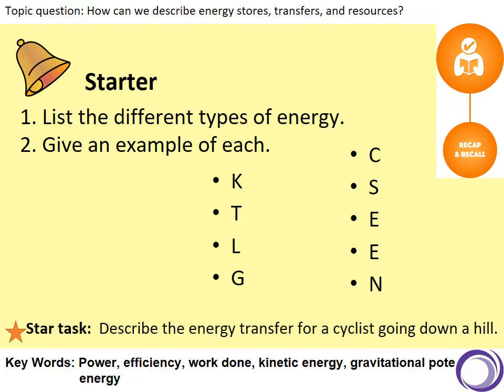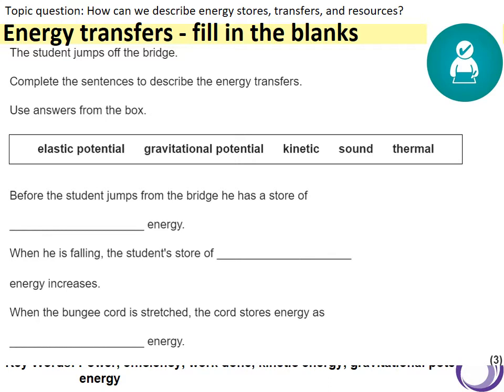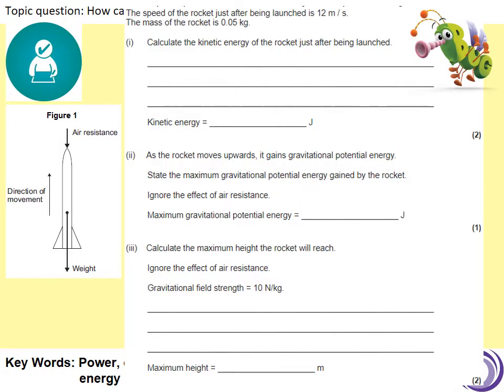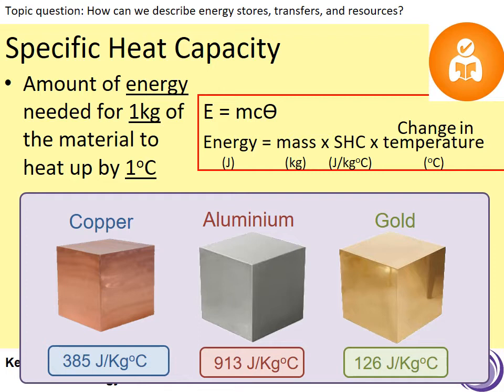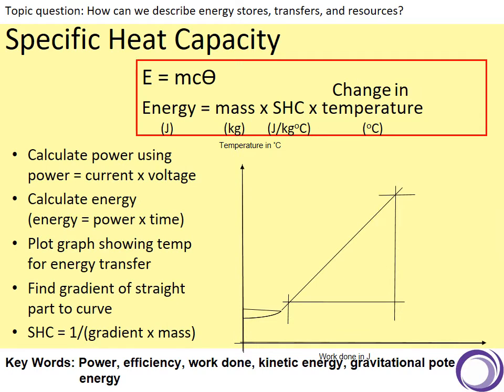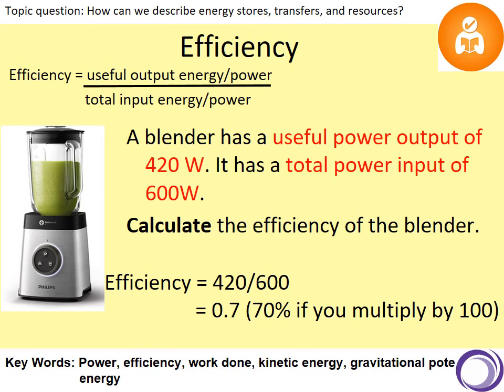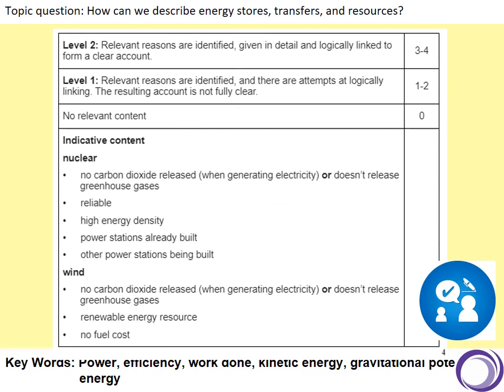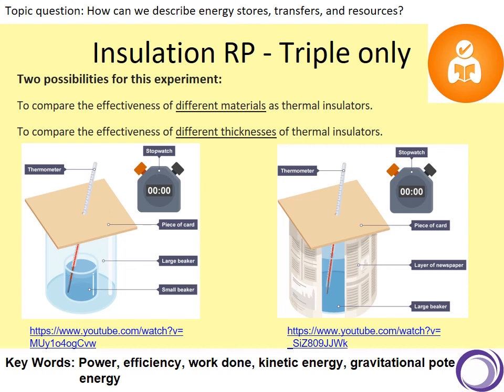Physics P1 Recap lesson Triple F